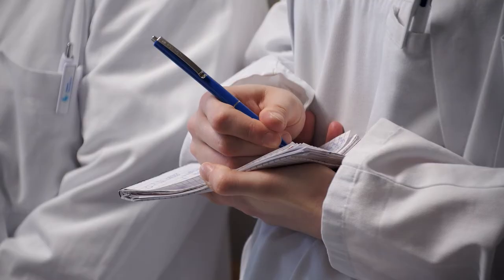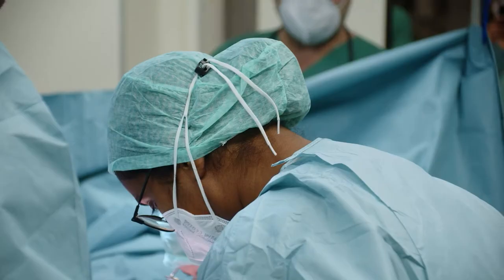Follow our Students | Bedside Teaching at Werra-Meissner Clinic in Eschwege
UMFST-UMCH Teaching Hospitals
In our "Follow our Students" series, you get exciting insights into the everyday life of our students during their clinical-practical study phases, which take place in the different UMFST-UMCH Teaching Hospitals.

In this video, we accompany UMFST-UMCH students in their 3rd year of study on a typical working day during their bedside training at the Werra-Meissner Clinic in Eschwege. In the process, they give us insights not only into practical activities such as operations, where they get to be hands-on themselves, but also into the apartments where they live during their clinical-practical training.